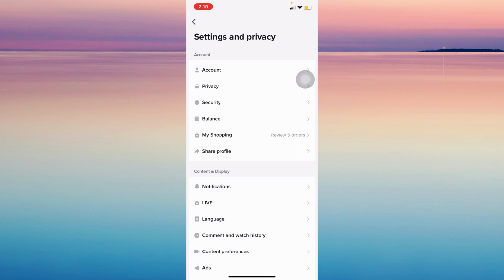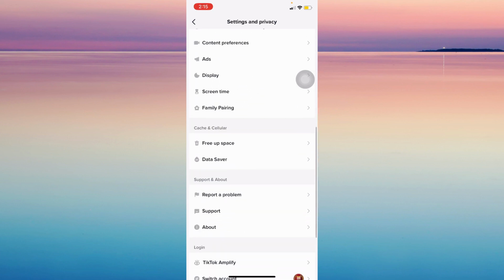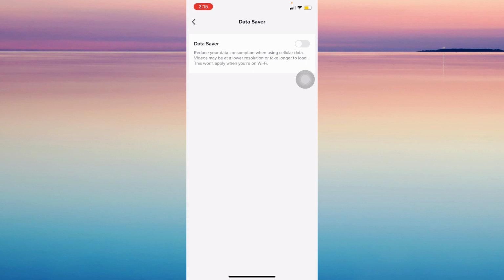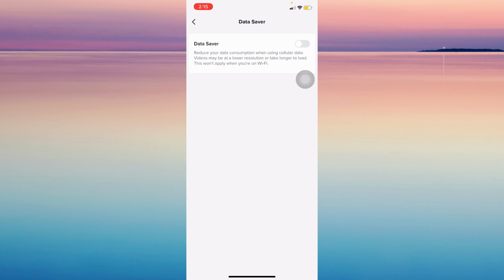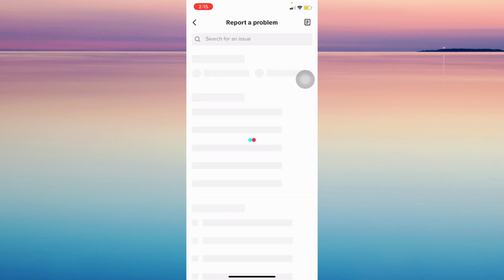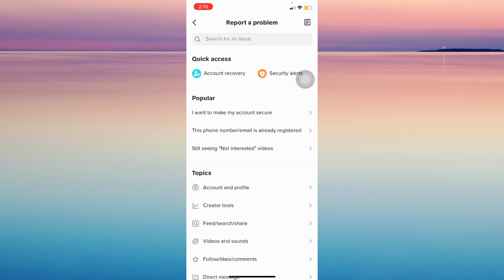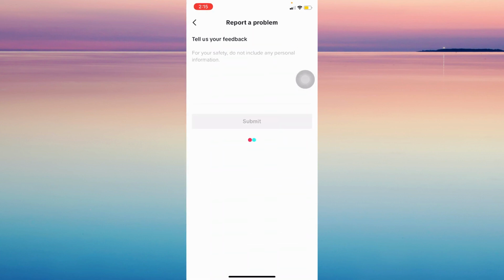How To Upload High Quality Video On TikTok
Watch this video to understand quickly how to upload high quality video / videos on TikTok. Easy tutorial.